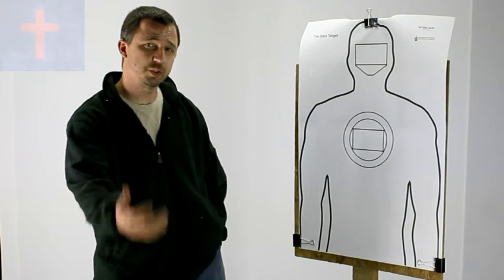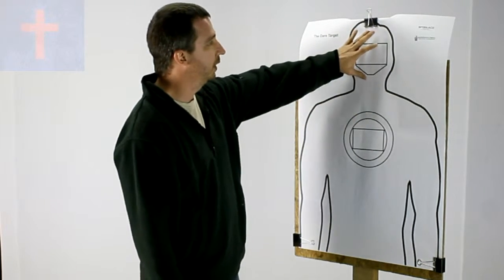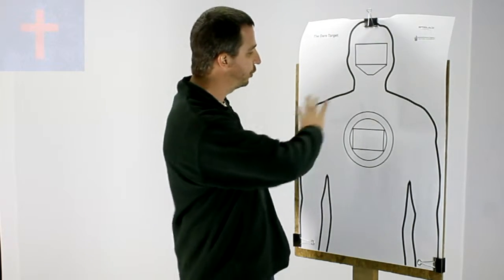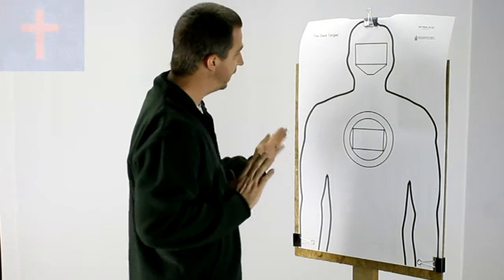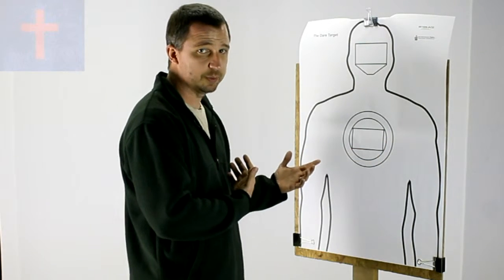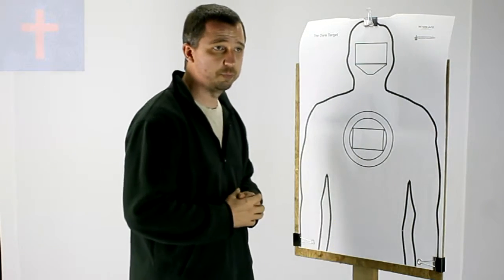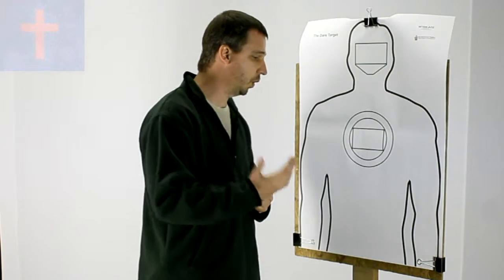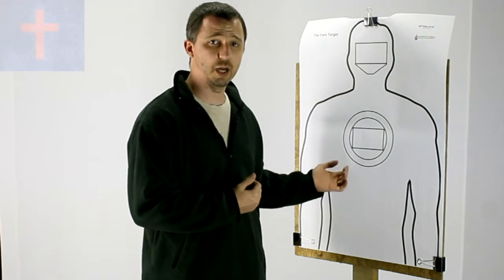Shot Placement during an attack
Where to shoot an attacker and why you should shoot them there.

Our Faith in Jesus has brought us to where we are in this life, and we want for everyone to come to know the love of Jesus. Here are 2 great links to learn about Jesus and to go much deeper into the study of the Bible.